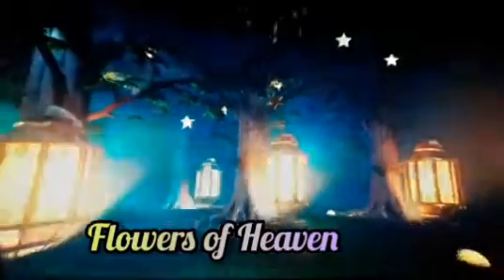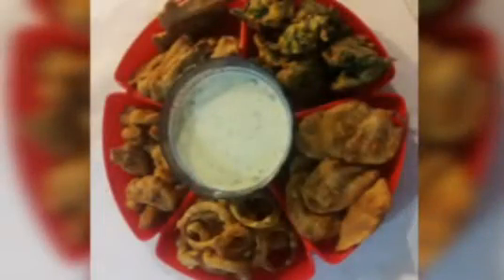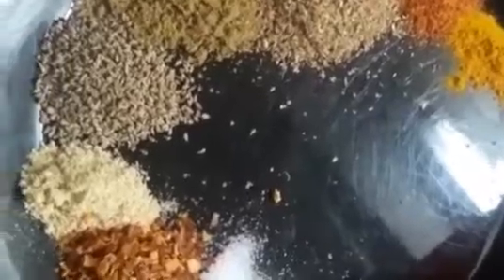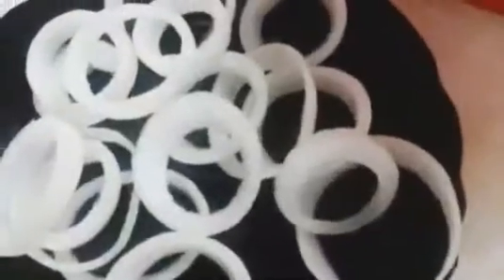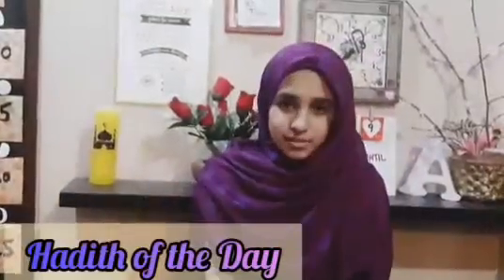VLOGADAN #21 /Pakora Platter(5 types 1 batter) |Flowers of Heaven | Hadith of the Day